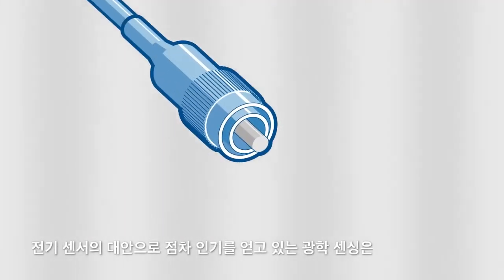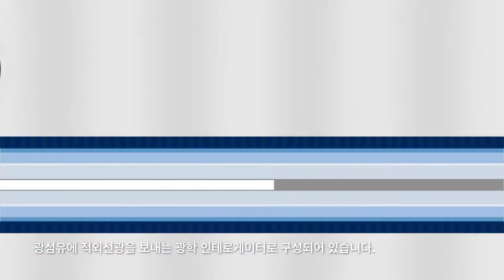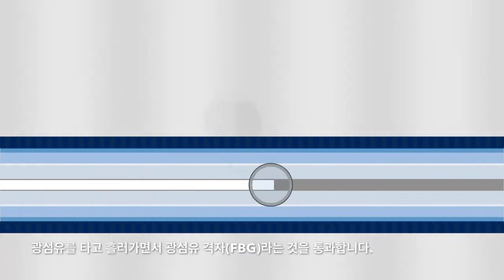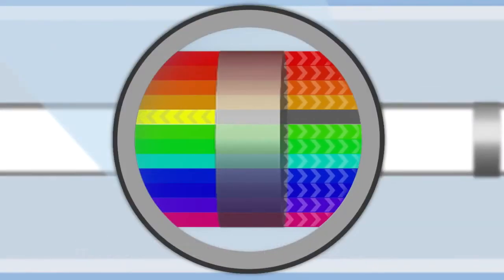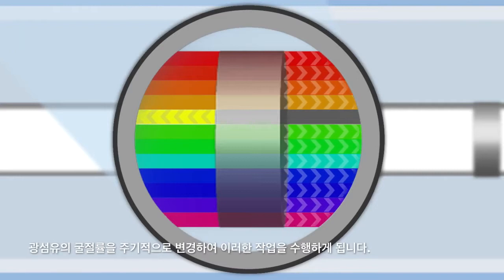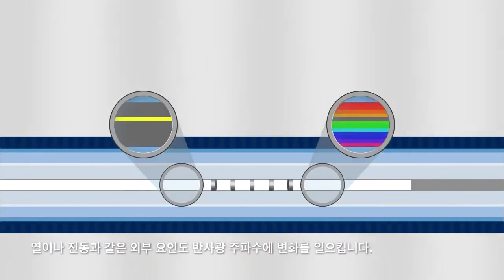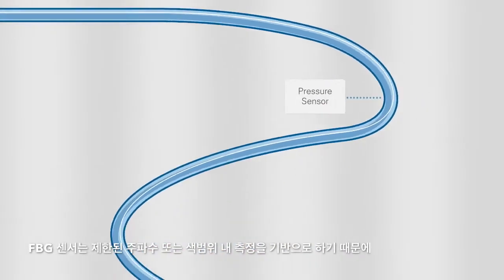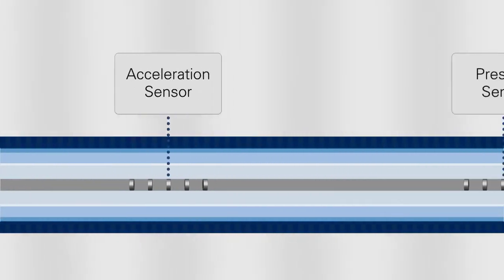광센서 (FBG: Fiber Bragg Grating) 이해하기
Fiber Bragg Grating(FBG)는 가장 널리 적용되고 있는 광학센서로서, 빛의 성질을 이용하여 물리적인 현상을 측정합니다. FBG는 온도 또는 스트레인의 변형에 반응하여 변하는 빛의 파장을 반사합니다.

FBG에 대한 자세한 내용은 ni.com/newsletter/51921/ko/ 에서 확인하세요!